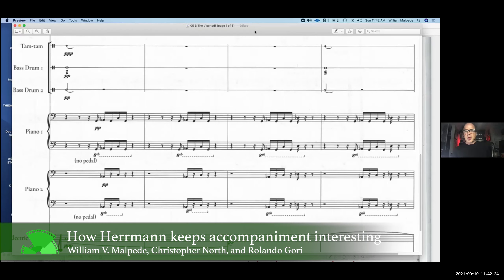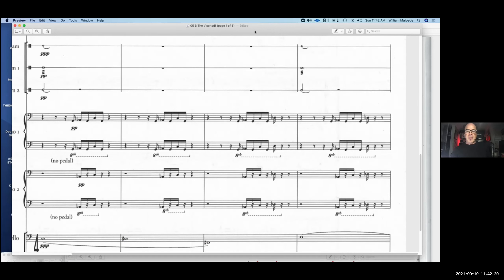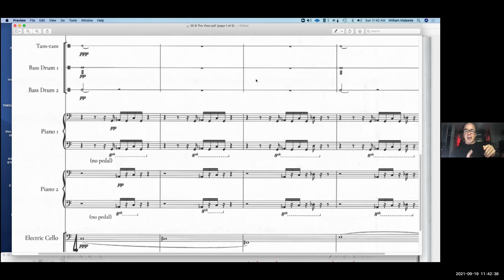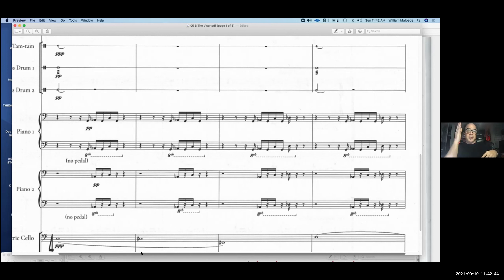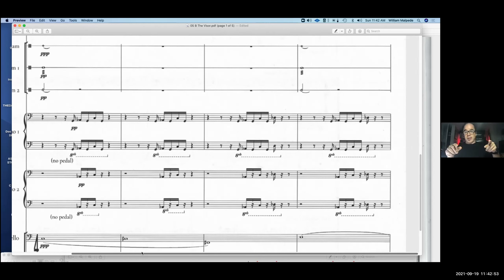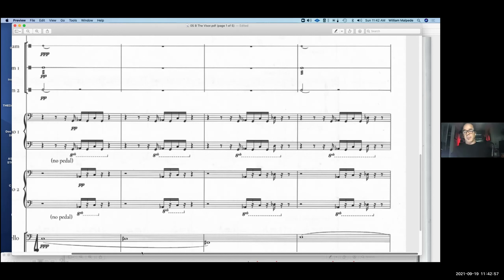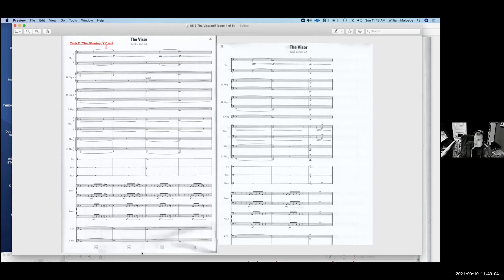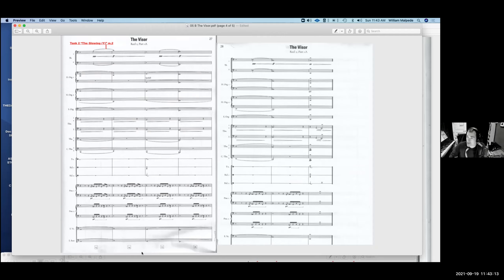How Bernard Herrmann keeps accompaniment interesting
-- This clip comes from our September 19, 2021 study of Bernard Herrmann's score to The Day The Earth Stood Still. Study leaders William V. Malpede, Christopher North, and Rolando Gori spent more than two hours poring through the score and the movie to show us the genius of Bernard Herrmann.